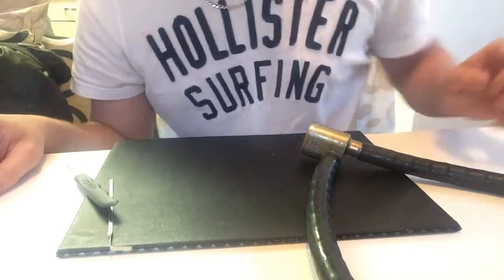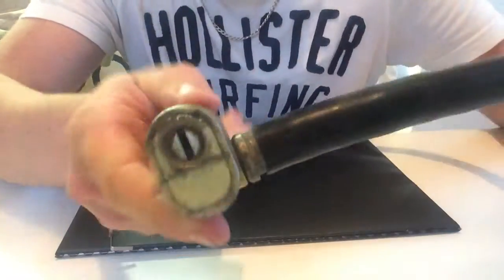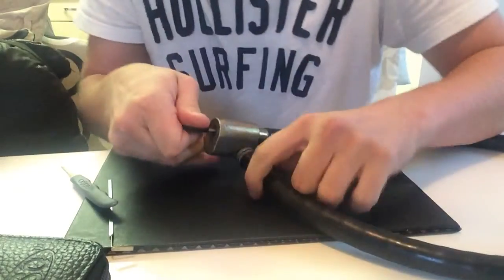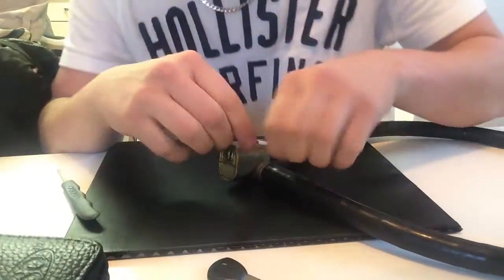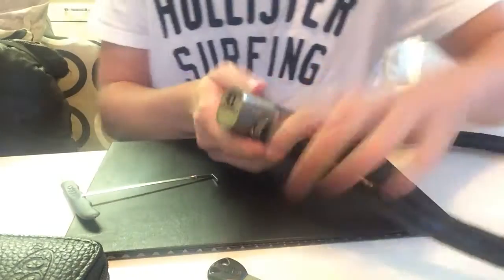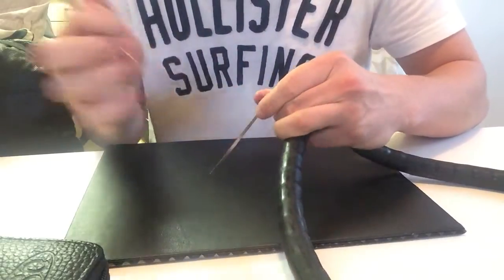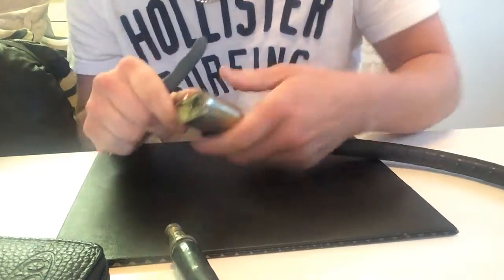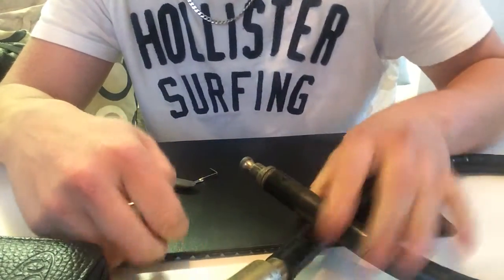ABUS BIKE LOCK SPP'd - Trigz